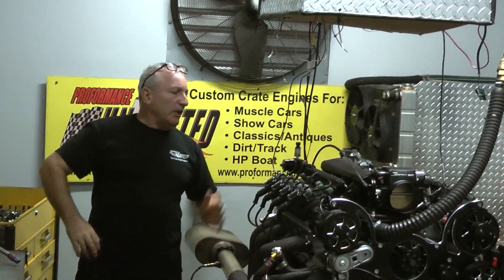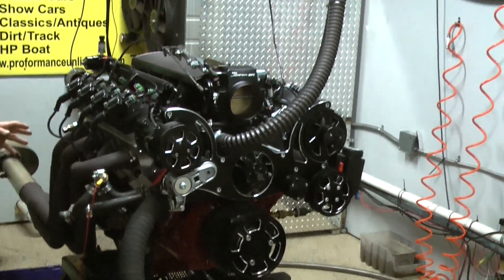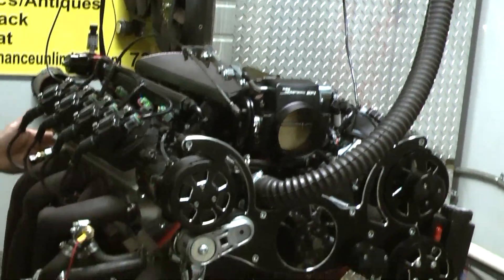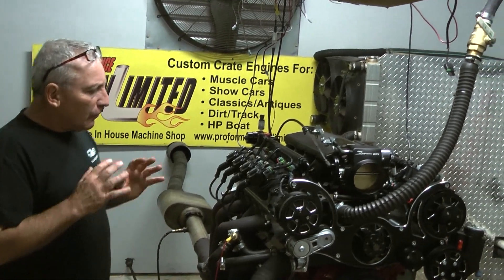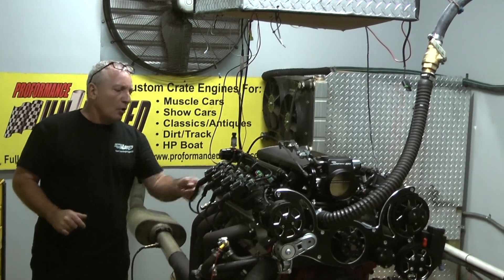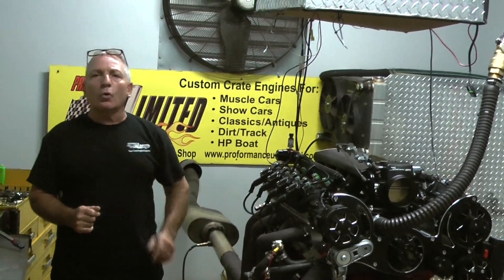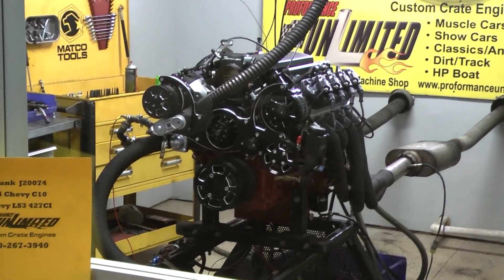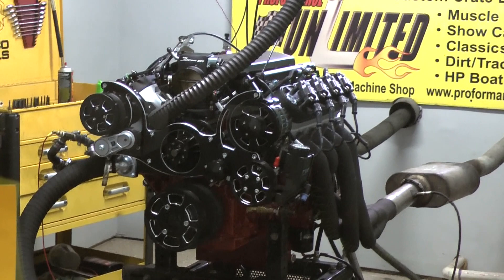LS3 427CI 650HP Crate Engine By Proformance Unlimited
Proformance Unlimited's complete LS3 427CI 650HP stroker crate engine package dyno tested ready for installation. This build features the Aluminum LS3 Series 6 bolt block. We stand behind our work, and when you purchase a Proformance Unlimited engine you are not only buying the parts but also the knowledge, experience, and know-how. We know what works and what is required to complete the installation. You can view our LS crate engines at the following